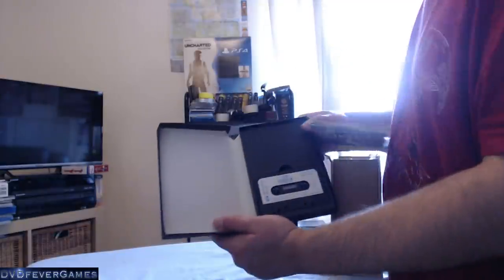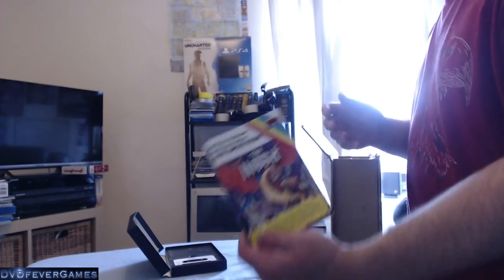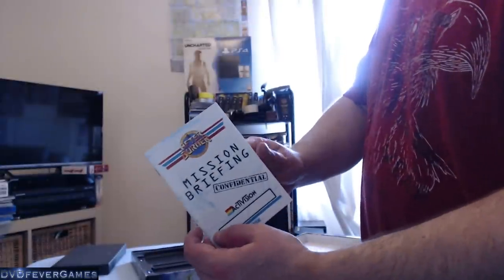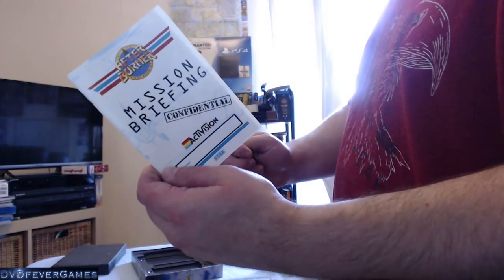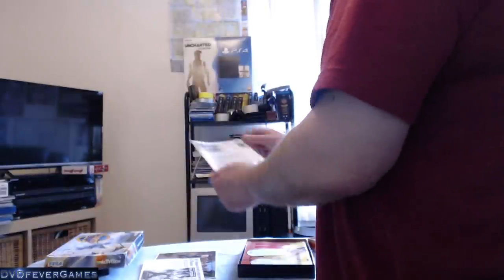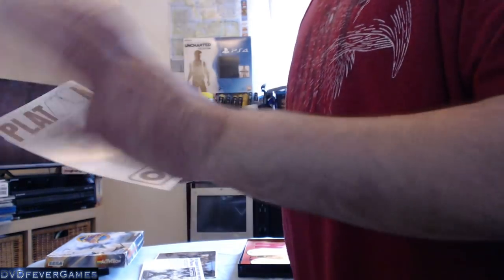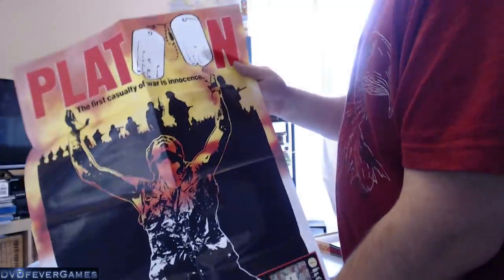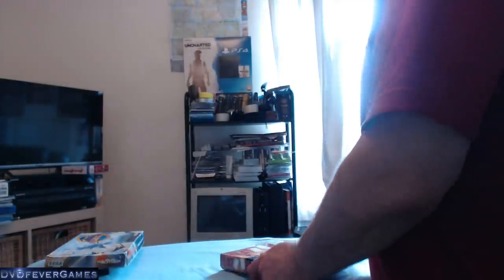ZX Spectrum games Unboxing - The Hobbit, Afterburner, Platoon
A new unboxing video and, this time, it's for ZX Spectrum games The Hobbit, Afterburner and Platoon!

Big thanks to Matthew Uttley for these, and the Facebook group is Sinclair For Sale